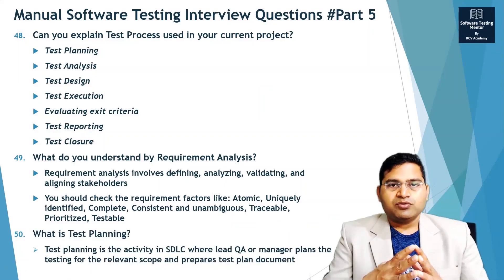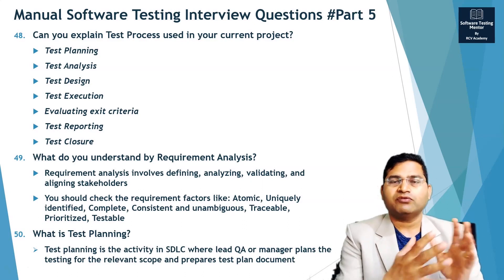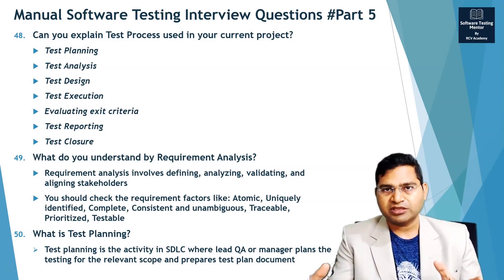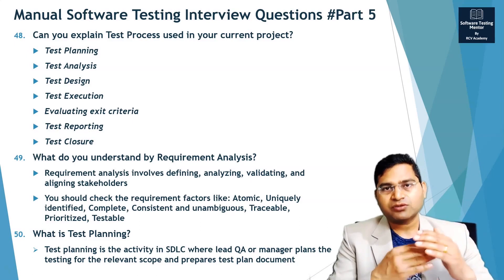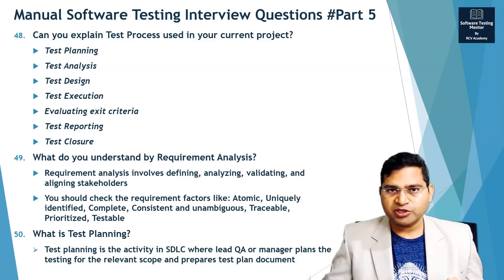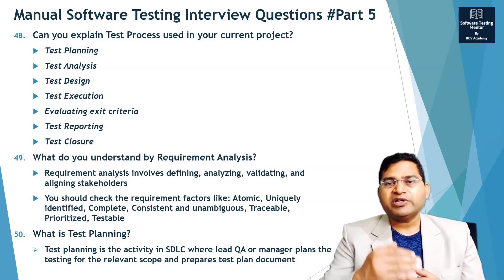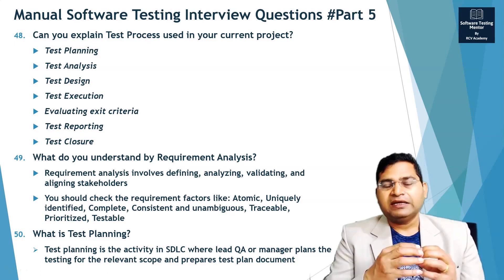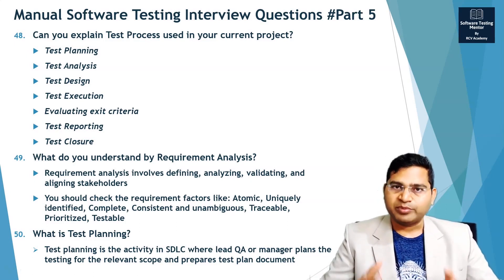What is Test Planning? | Software Testing Interview Questions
In this Software Testing Tutorial, we will learn about, what is test planning?